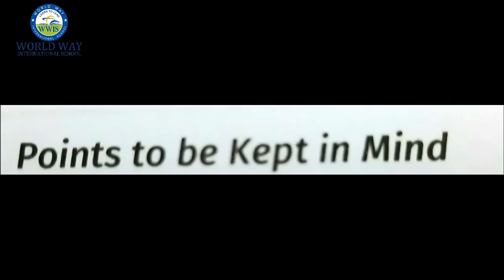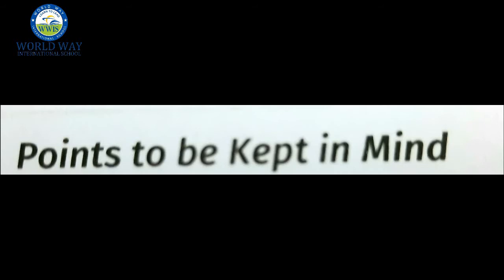GRADE 12 ENGLISH "POSTER MAKING"